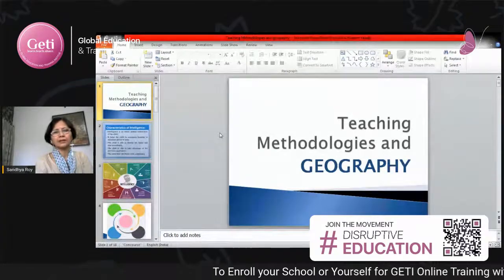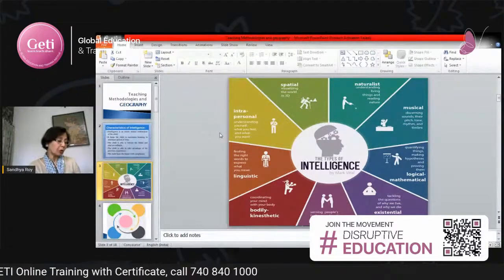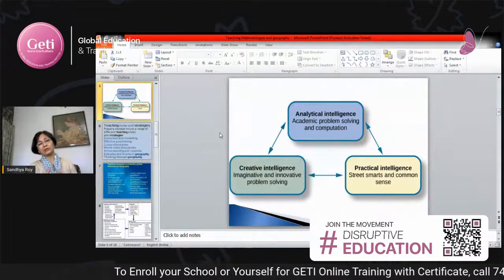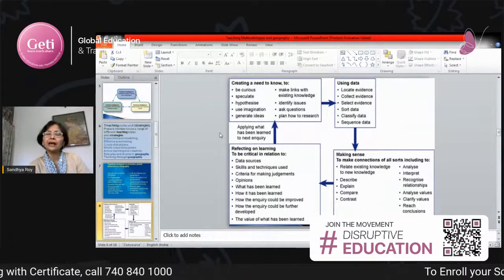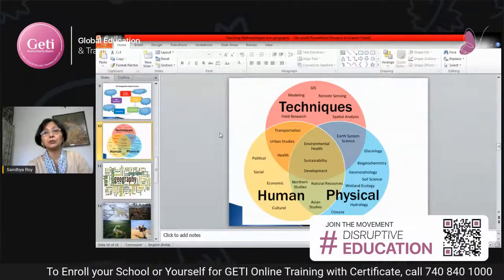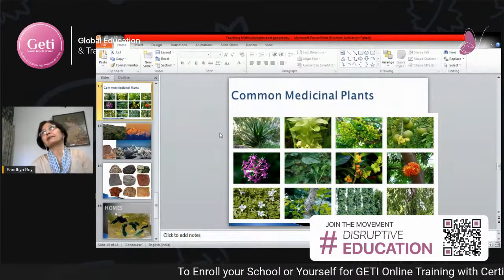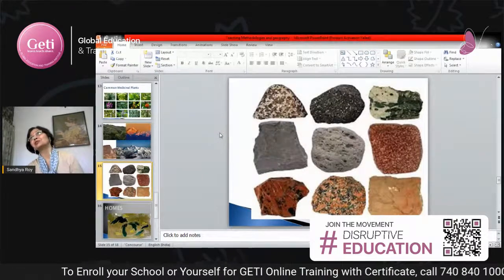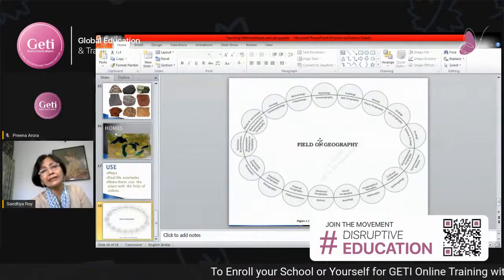'Teaching Methodologies and Geography' by Ms Sandhya Roy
'Teaching Methodologies and Geography' by Ms Sandhya Roy, HOD- Geography, Janki Devi Public School, Jaipur Rajasthan.

24th June, 11am